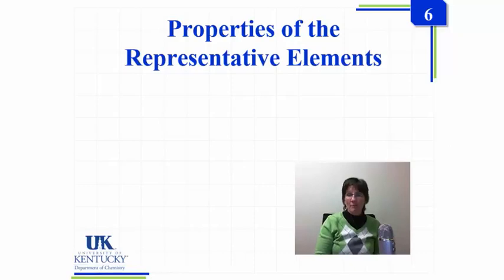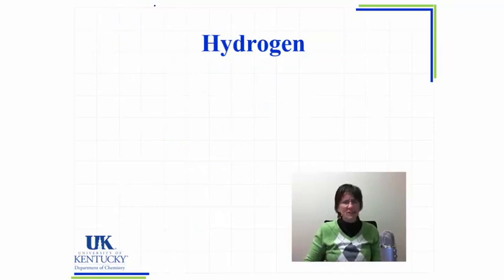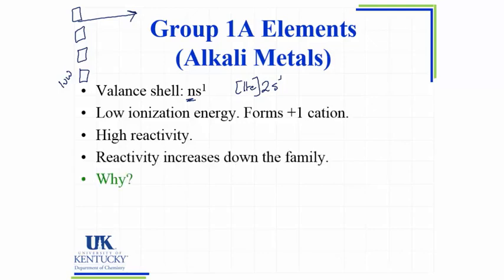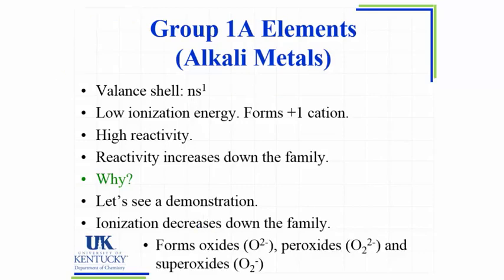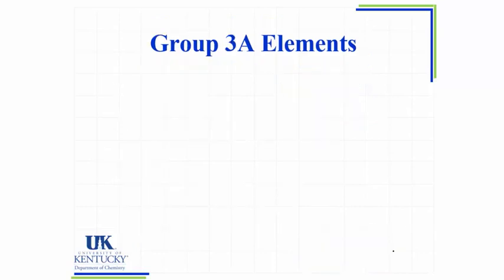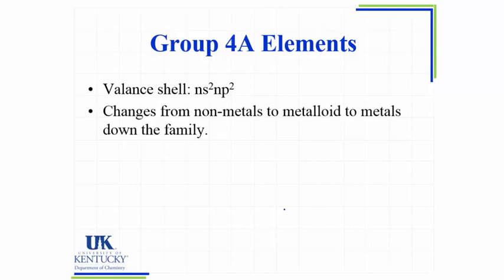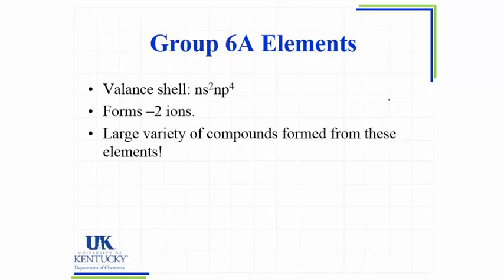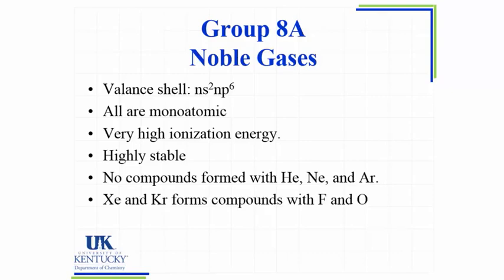Properties of representative Elements